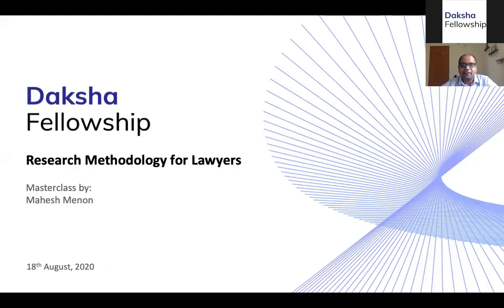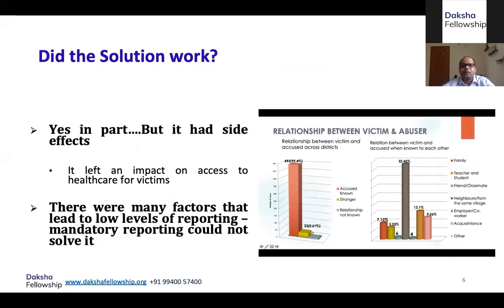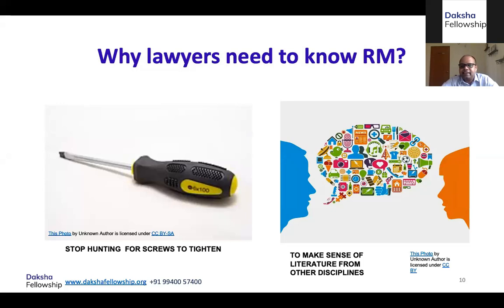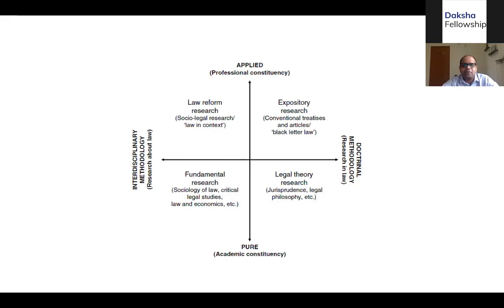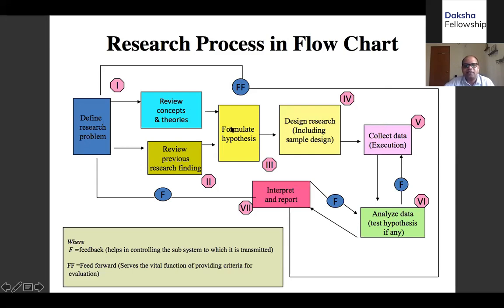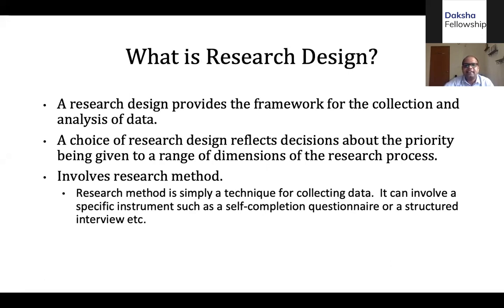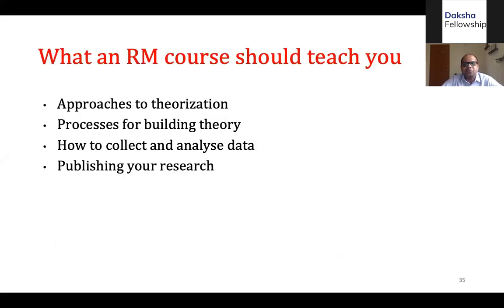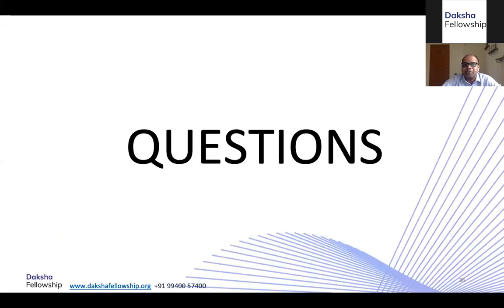Research Methodology for lawyers | How to do legal research in 2020?| Tools and Techniques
It is often remarked that “law is a study in the light of other disciplines”. Per se, the legal method is only about how to find the law/arrive at the correct legal proposition from a purely doctrinal standpoint. This approach, while it continues to be important for legal scholarship, is often limited to devising solutions for problems that arise in the context of dispute resolution. The legal scholar or the lawyer is no longer wedded solely to courts of law/ dispute resolution. The development sector, business consultancies, research and advocacy organizations and international organizations are avenues of work for people trained in law. However, to be impactful in such situations, the lawyer must be able to think beyond the black letter of the law and engage with “other disciplines”.

Lawyers now engage with other social sciences to establish ‘social facts’, especially in the context of social action litigation and to evaluate the actual working of the law on ground. The future lawyer must, hence, be capable of engaging with ‘other’ disciplines of thought and work. Such engagement is imperative to the growth and sustenance of law as an academic discipline.

Prof.Mahesh Menon, Assistant Professor, Daksha Fellowship has discussed the insights on:

- Overview on research methodology for lawyers
- Wide scope of legal research
- Tools and techniques used in research methodology for lawyers
- Importance of legal research in other disciplines